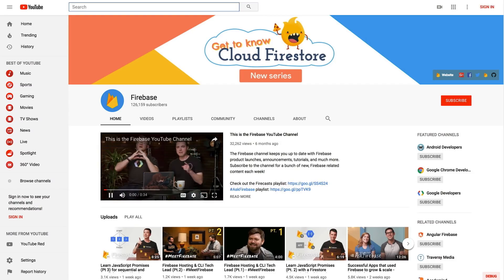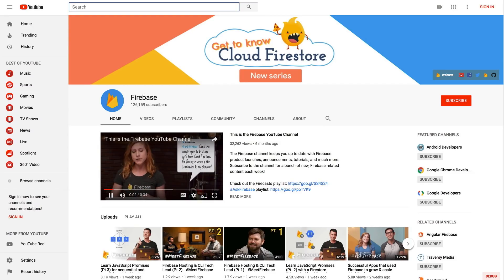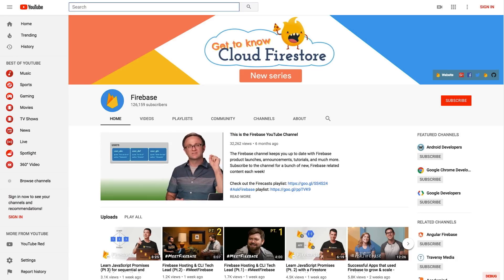Closing out issues, identifying users in crash reports, & more!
On this episode of AskFirebase, Jen Person sits down with Shobhit Chugh, Firebase Product Manager for Crashlytics. Firebase Crashlytics is a lightweight, real-time crash reporter that helps you track, prioritize, and fix stability issues that erode your app quality. Learn how to properly close or mute issues, identify users in crashlytics, and find out whether Firebase can be used for desktop apps as well. Watch Pt.1 with Shobhit to learn even more about the benefits of Crashlytics

0:35 “ AskFirebase Crashlytics AndroidDev Anyone knows how to close all issues at once? I have hundreds of them �� and that’s pain entering and closing one by one ? ”

1:58 “... I want to identify the users specifically to address the issue. So, I need the user information in the logs. Is there any possibility to make Firebase send the userInfo in crash reports? ”

3:04 “ AskFirebase After migrating from firebase crash reporting to crashlytics is it necessary to upload ProGuard mapping files with Gradle, didn't see anything on documents neither do i see my mapping files. Does Crashlytics handles it internally?

3:40 “@Firebase @abeisgreat @ThatJenPerson What parts of
@Firebase, if any, can be used in desktop (non-mobile) games and applications? AskFirebase ”